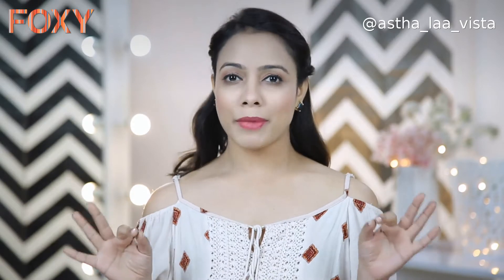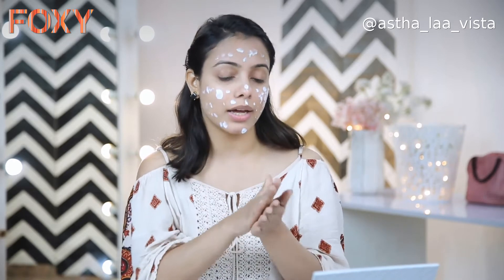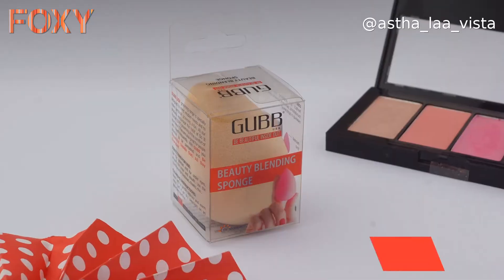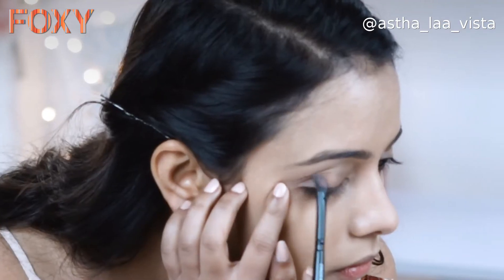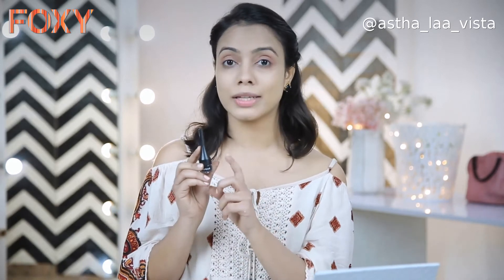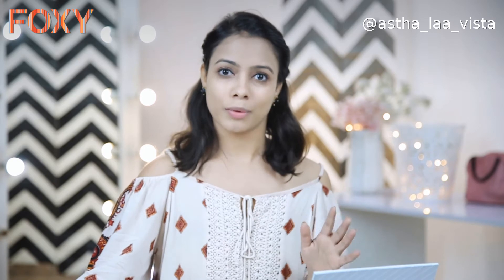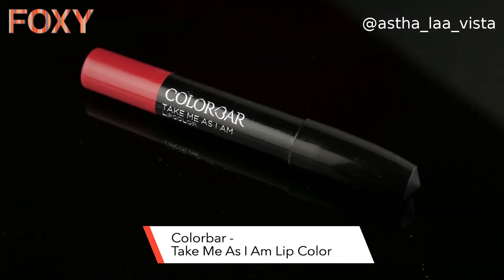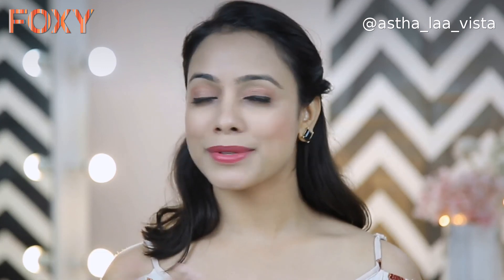Makeup Tutorial For Beginners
00:06:36 - Maybelline New York Facestudio Master Blush Color & Highlight Kit
00:01:50 - Maybelline New York Fit Me Matte + Poreless Foundation
00:00:38 - Simple Kind To Skin Protecting Light Moisturiser
00:02:37 - GUBB USA Beauty Blending Sponge
00:03:28 - Makeup Revolution Fortune Favours The Brave 30 Eyeshadow
00:05:14 - SUGAR Born To Wing Gel Eyeliner
00:05:49 - Faces Ultime Pro HD Whopper Lashes Mascara
00:06:43 - Real Techniques Blush Brush
00:07:40 - Colorbar Take Me As I Am Lipstick
00:07:08 - L.A Girl HD Pro Setting Powder